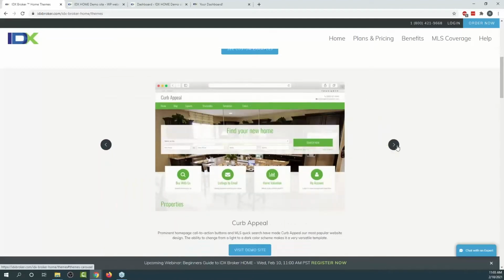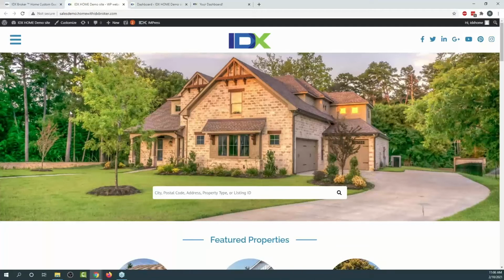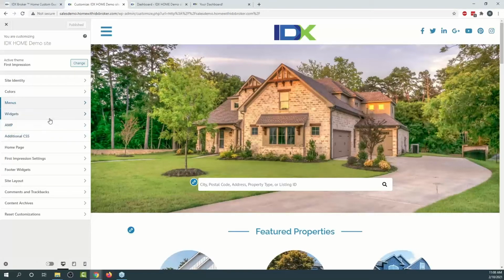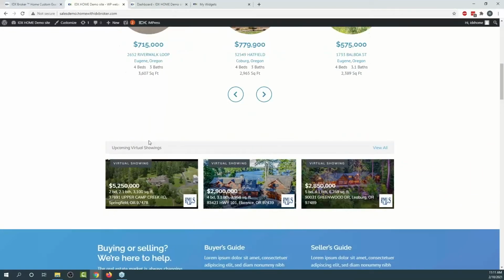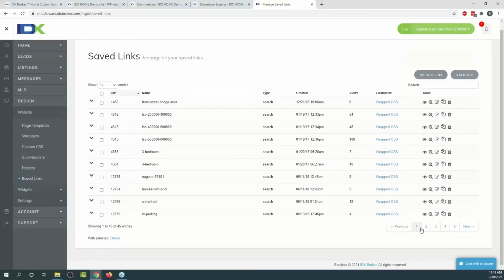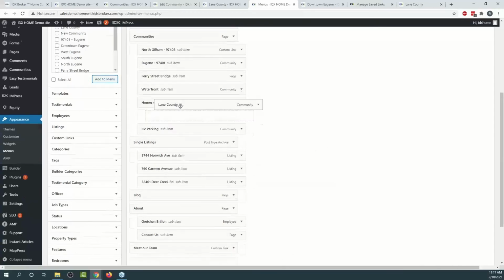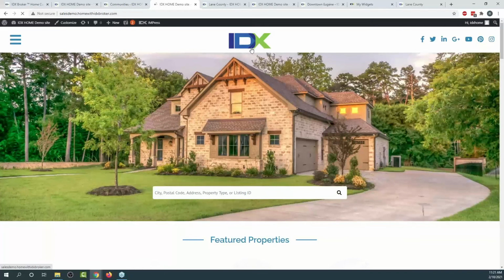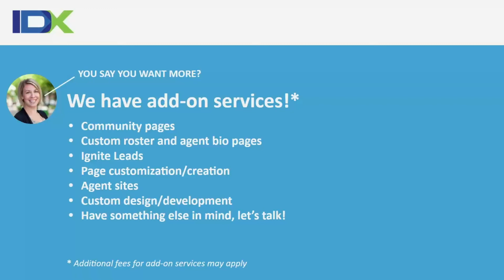Beginners Guide to IDX Broker HOME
If you’re just getting started with your HOME website, consider this webinar your introductory course! HOME is a fully hosted real estate website built on WordPress and integrated with our Platinum MLS search functionality. In this webinar, IDXpert Gretchen and Support expert Ryan show you the basics for editing your home page, creating additional community pages (our team creates 4 as part of your setup!), plus they explain how to work with Widgets. Watch it now!